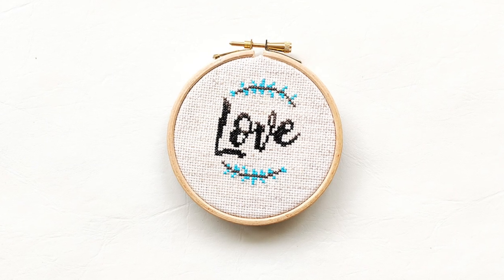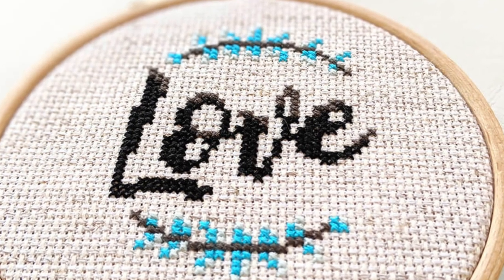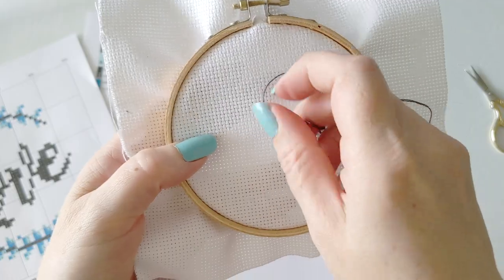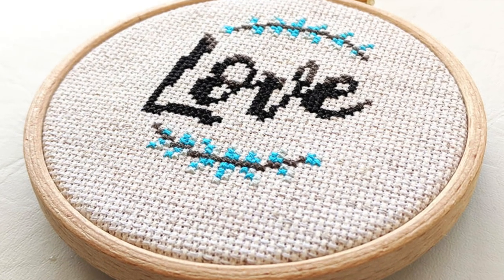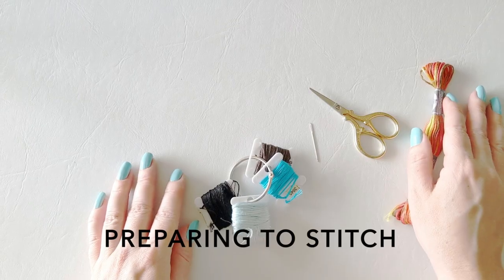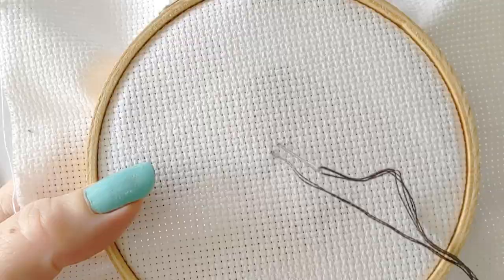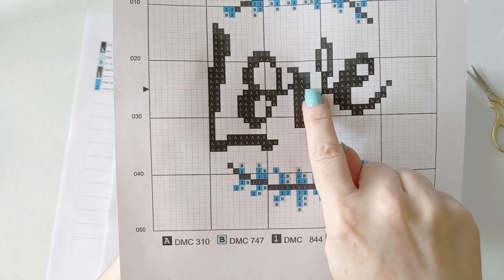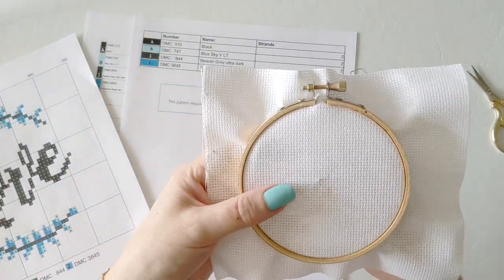Cross stitch fundamentals: learn to stitch your own hoop art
Ever wanted to learn how to cross stitch in one easy class, without bouncing around to a bunch of different individual tutorials? This class will teach you how to stitch up this lovely cross stitch "Love" hoop. You'll learn fundamental skills such as selecting your materials, preparing to stitch and how to read your pattern, so this class is perfect for cross stitch beginners. You'll also learn three methods to anchor your floss, how to make the basic cross stitch, and tips and tricks along the way. Head here for more details